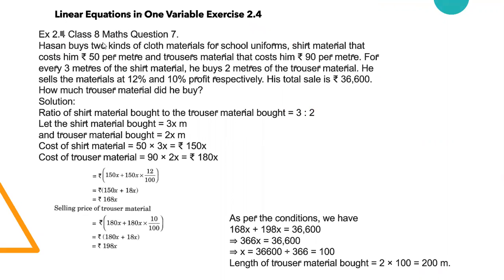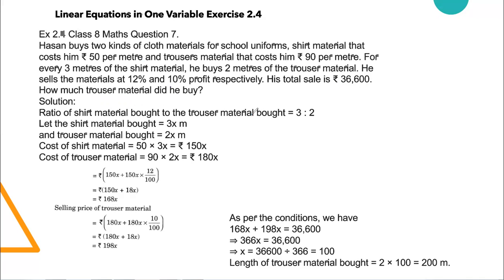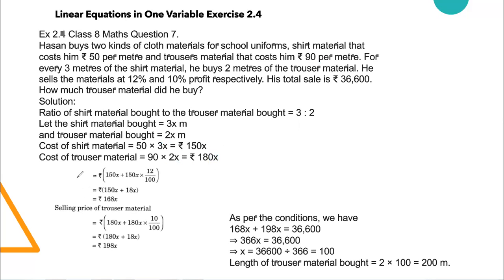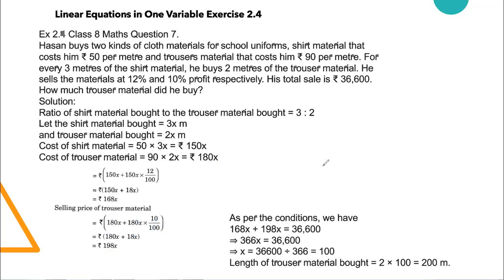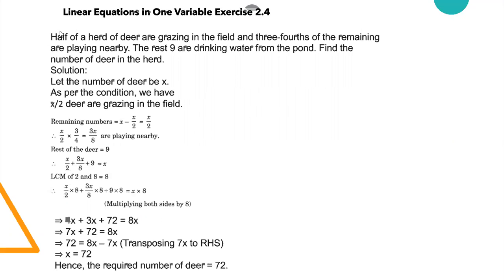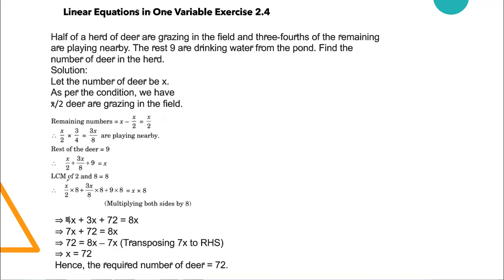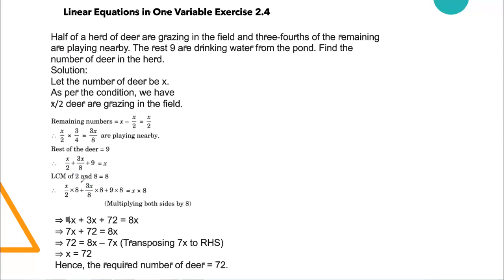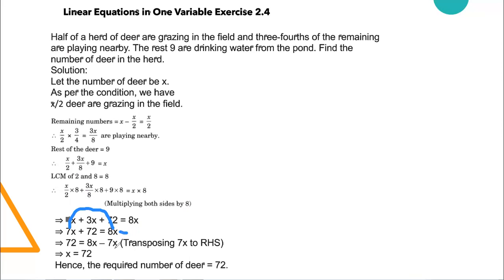Linear Equations In One Variable Class 8 Ex 2.4 Question 7 and 8 (In English)